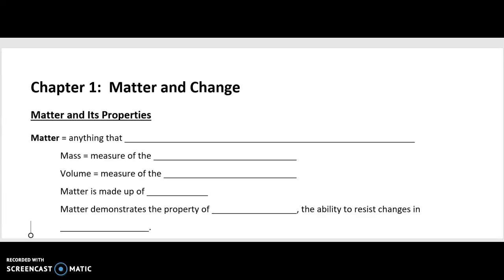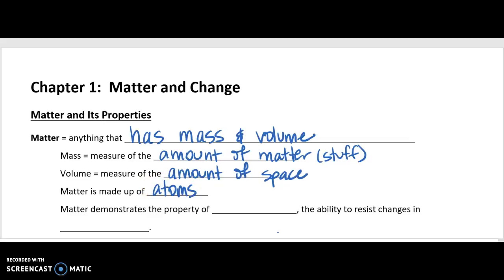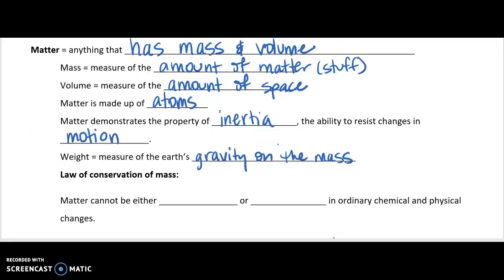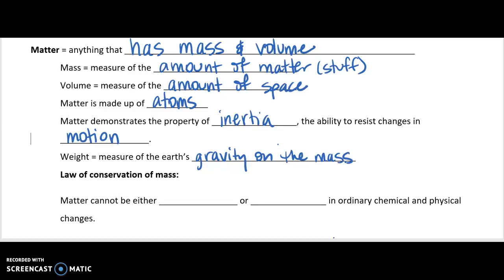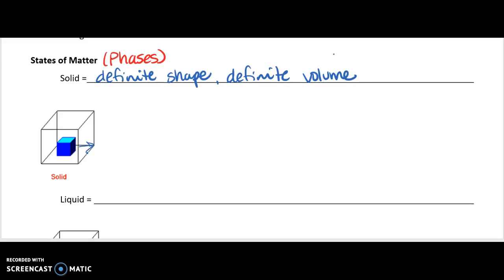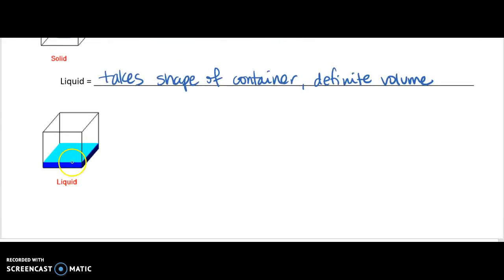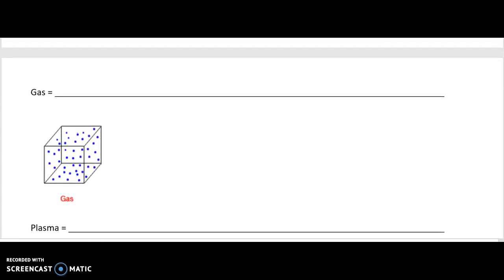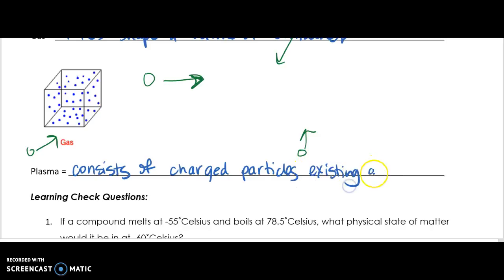Matter and its Properties